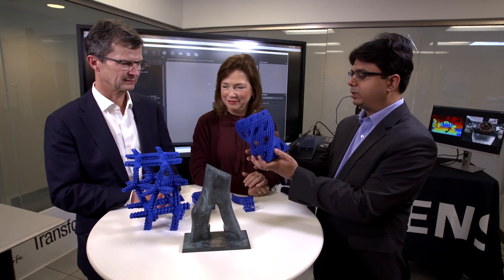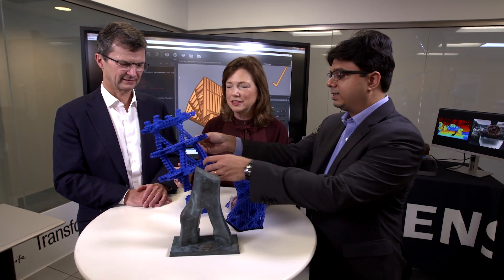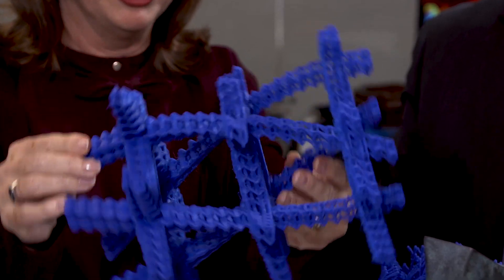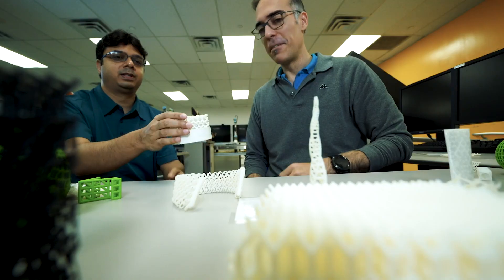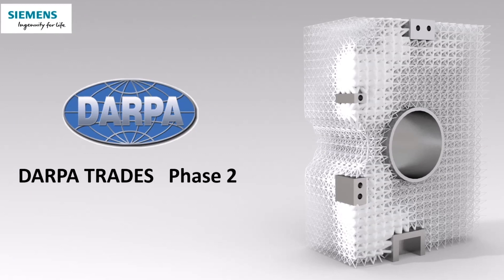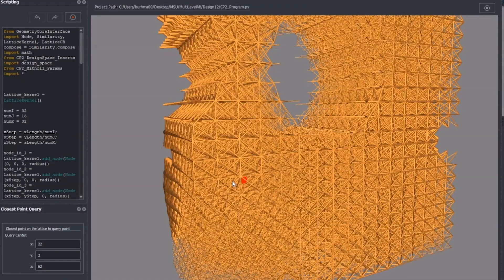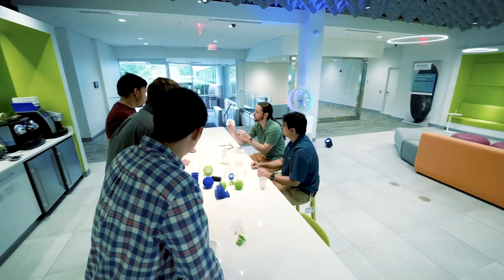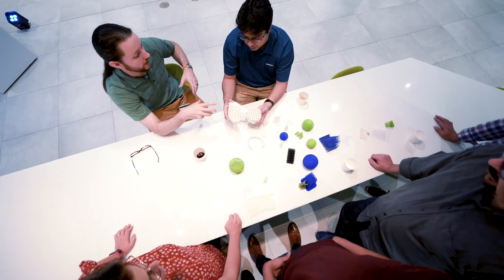The Power of Invention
Siemens USA CEO, Barbara Humpton talks with Siemens Corporate Technology Inventor of the Year, Suraj Musuvathy about his research and developments in the realm of additive manufacturing.